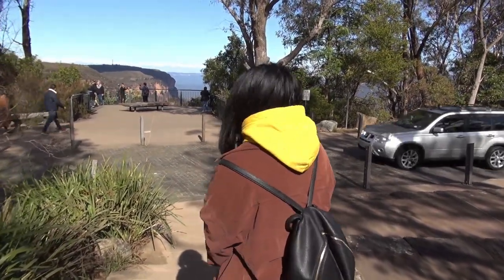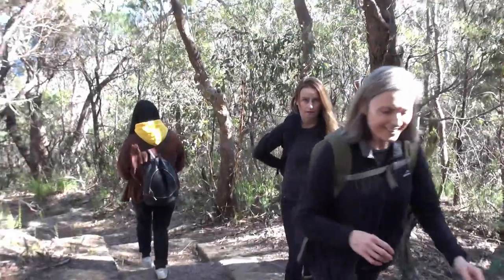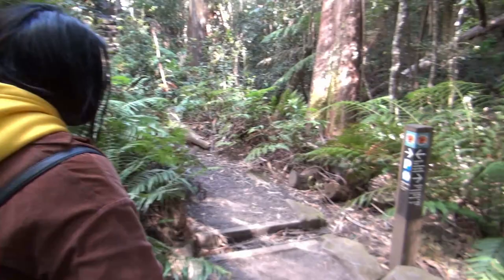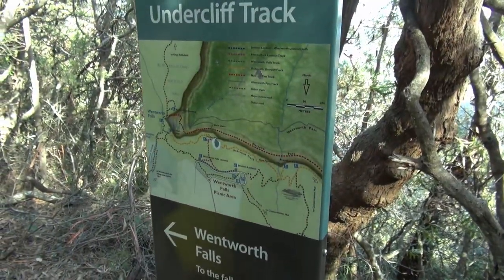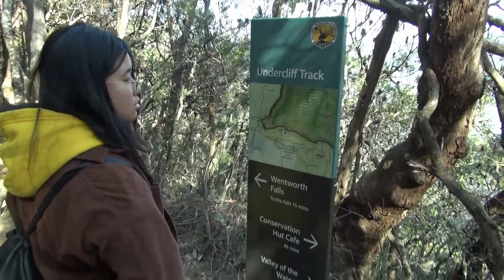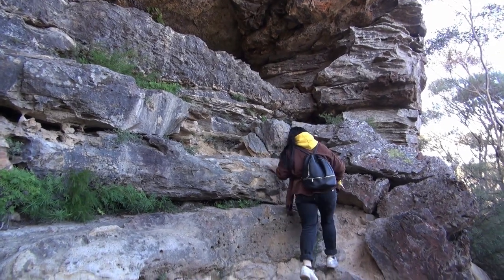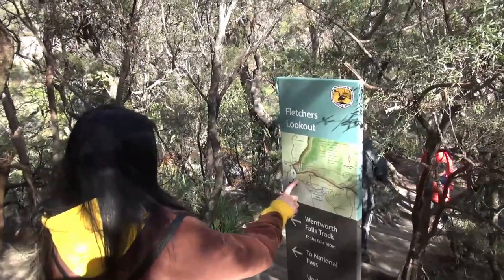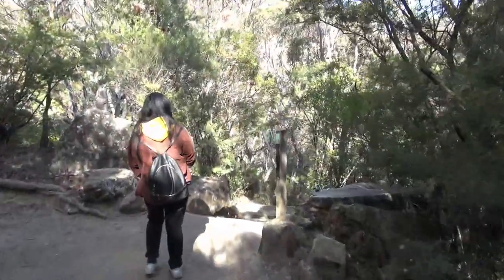Discover Blue Mountains 9 - Undercliff walk and secret lookout at Wentworth Falls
For an exhilarating walk that's sure to clear the head and revive the spirit, try Overcliff-Undercliff track near Wentworth Falls, in Blue Mountains National Park. Family or friends will revel in the elements along this medium walk, leading from Wentworth Falls picnic area along the dramatic cliff edge to picturesque Valley of the Waters.

Following this scenic track, you'll pass through swamp, heath and lush rainforest, with wonderful views across Jamison Valley. Experience the dramatically exposed clifftops and large rock overhangs. In the warmer months, the area erupts with a dazzling array of wildflowers, including the vibrant red and yellow Christmas bells.

Undercliff track joins Overcliff track at Den Fenella track junction. You can round off your walk with a delicious snack by following Overcliff track to Lyrebird lookout, then climbing up the steps to Conservation Hut. From here you can take Shortcut track to get back to Wentworth Falls picnic area.